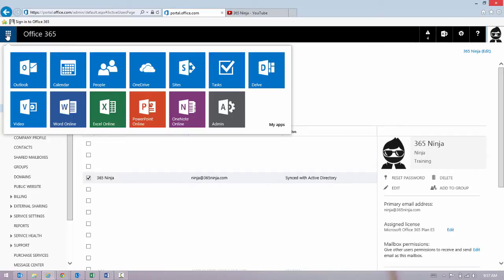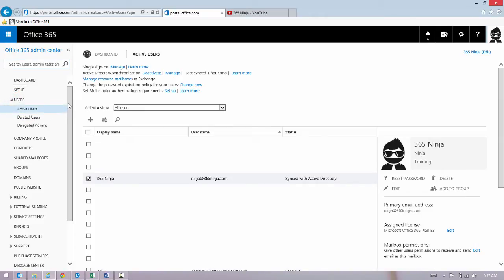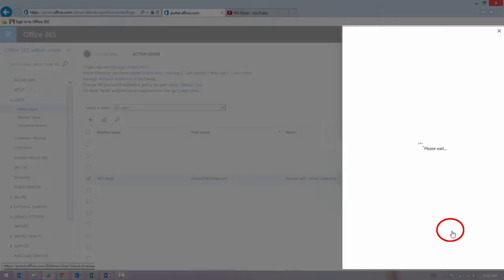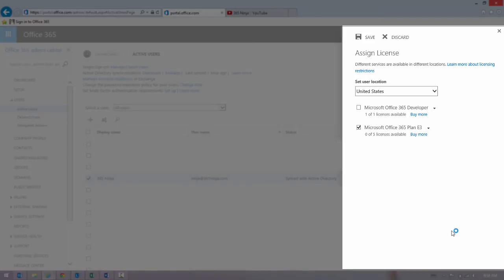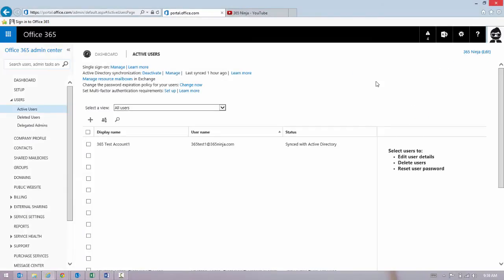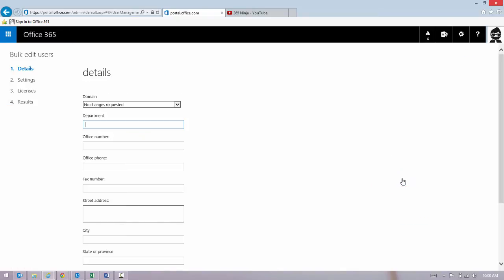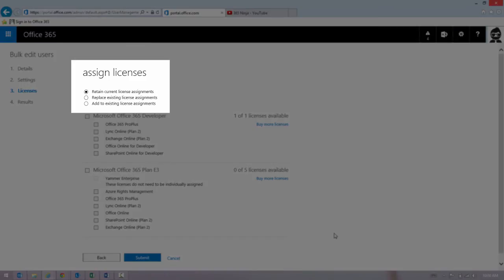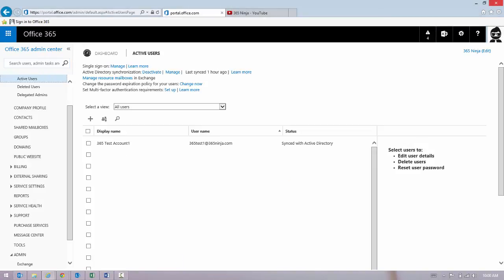Assign or Remove Office 365 User Licenses in the Admin Center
Learn how to assign or remove user licenses simply and quickly using the Office 365 admin center.